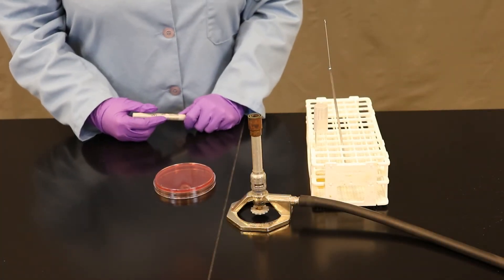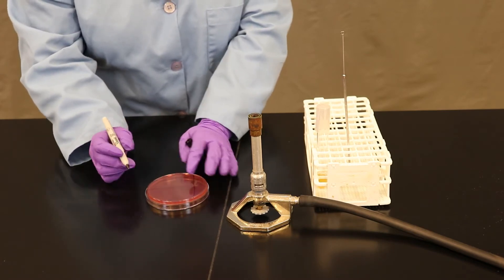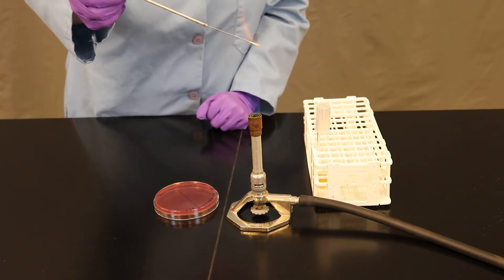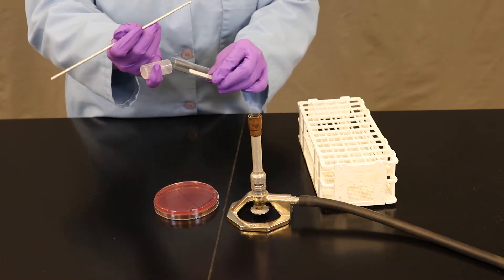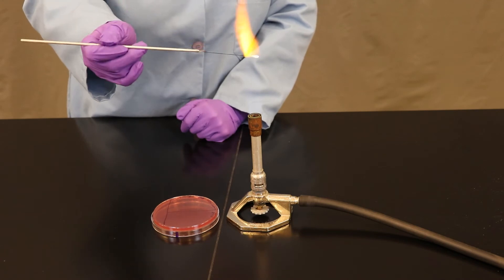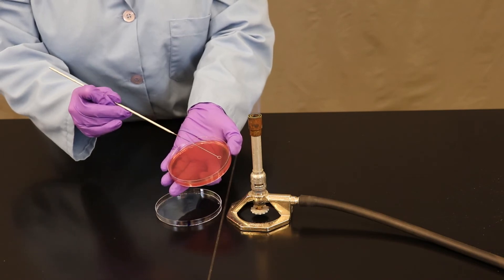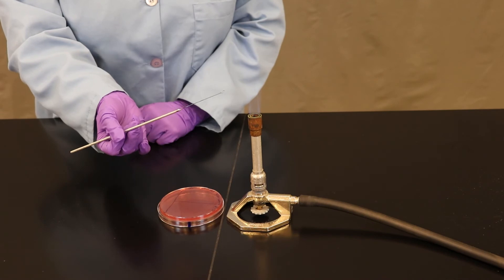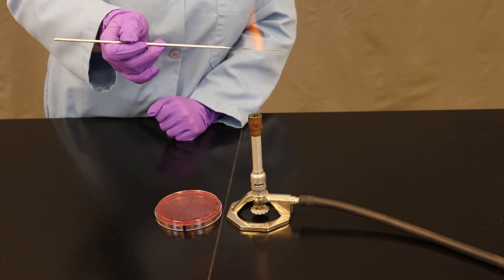BIO 205: How to Perform a Streak Inoculation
In this video, we will learn how to isolate a mixed culture of bacteria using aseptic technique, a Petri plate, and the streak method.